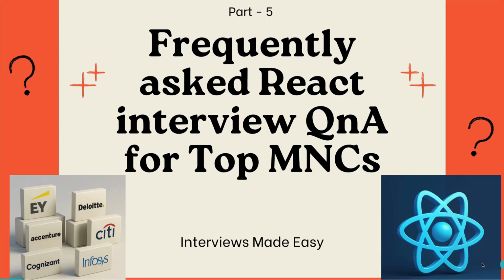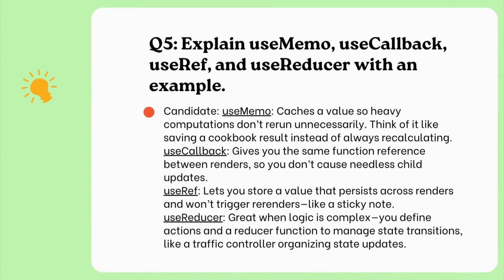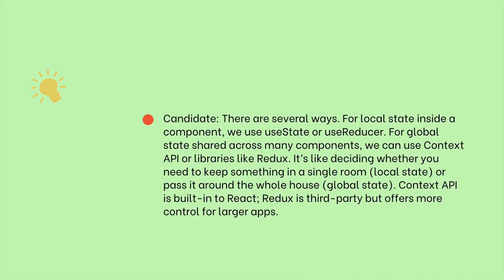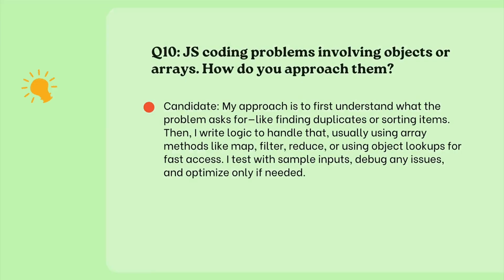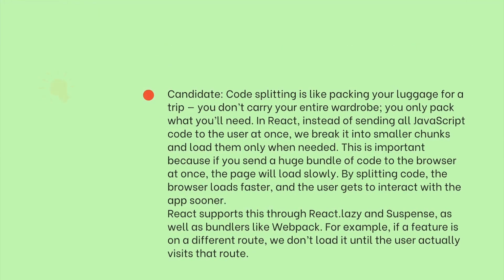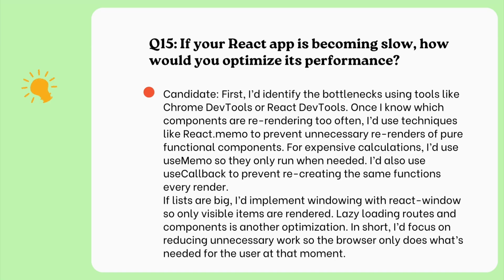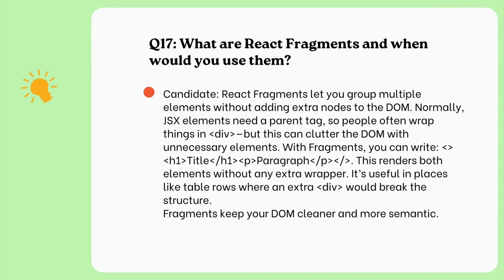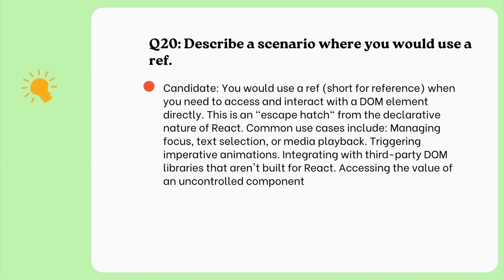React Interview Q&A Part-5 for MNC Jobs | Mock Interview | InterviewPrep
Want to crack your React.js interview at top MNCs like EY, TCS, Accenture, Infosys, or Cognizant?
In this video, we present a realistic mock interview featuring frequently asked React questions in MNC technical rounds.
Perfect for both freshers and experienced developers, this session will help you:

Understand how MNC interviewers think

Practice React.js concepts commonly asked in interviews

Learn best practices for answering clearly and confidently

Prepare for HR & final round discussions

📌 Topics Covered:

React fundamentals & core concepts
State & props management
Lifecycle methods & hooks
Conditional rendering & list rendering
Performance optimization
Common React interview pitfalls
etc.

Candidates preparing for React.js roles in MNCs
Freshers aiming for campus placements
Professionals switching to a React-based role
Anyone wanting to practice mock interviews before the real one

✅ Pro Tip:
Practice along with the video, pause after each question, and try answering before hearing the candidate's answer.